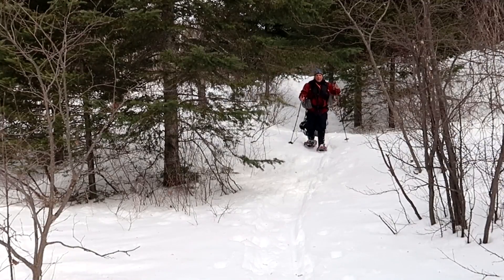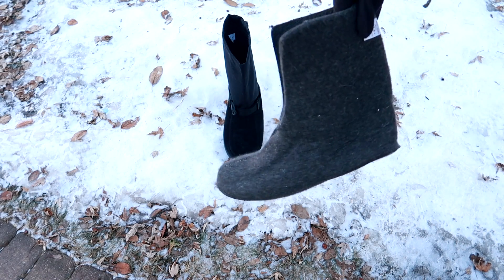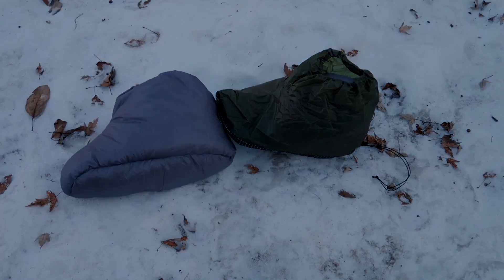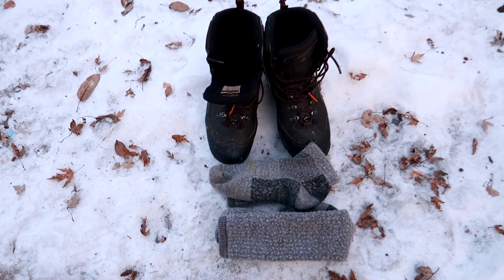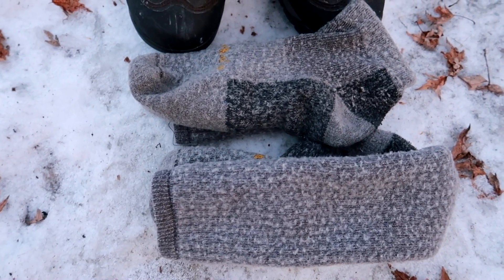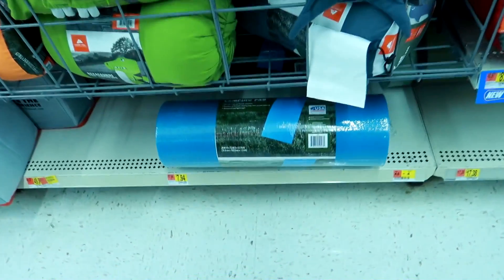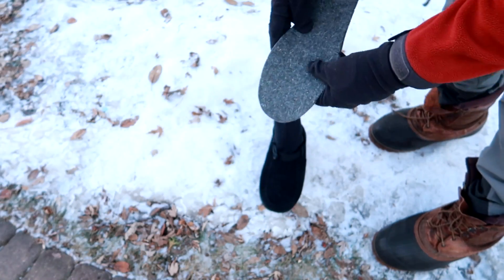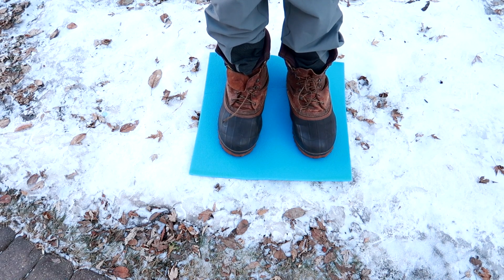3 tips to help you keep your feet warm in the cold winter months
If you are thinking about winter hiking or camping. And you are worried about keeping your feet warm. Or you have gone winter hiking and camping. And you have struggle to keep your feet warm.
In this video. We are going to look a 3 big tips to help keep your feet warm during the cold winter months. Plus more.